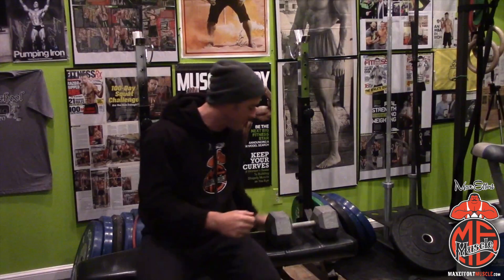The 3-Way 1 Arm Row | Technique Daily | Cory Gregory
On this episode of Technique Daily, Cory Gregory teaches you a great variation of the 1-arm row for your next back workout! Get ready for your back to be lit up after these 3 different angles you're going to hit!